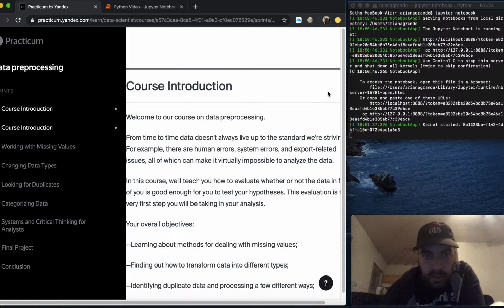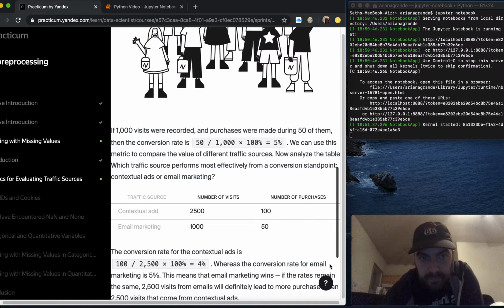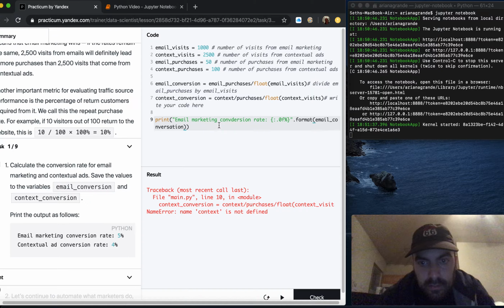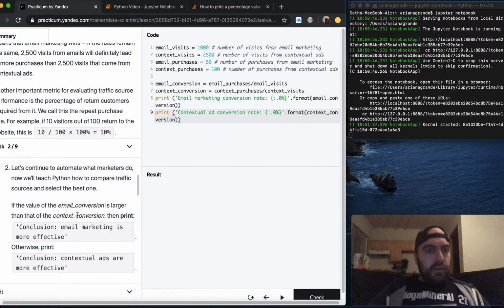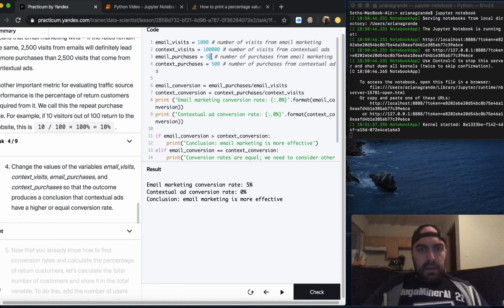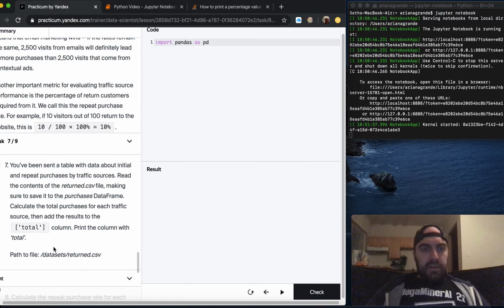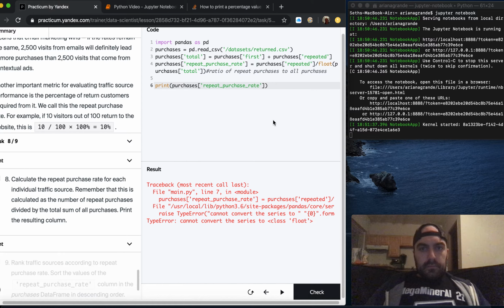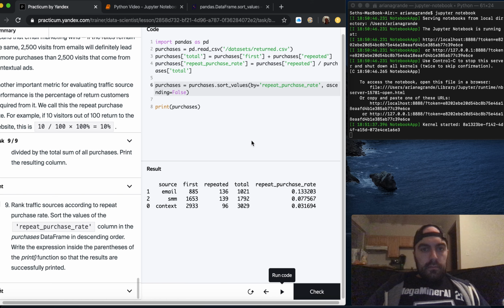Ep. 16: Practicum Preprocessing Module 1 - Metrics for Evaluating Traffic Sources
We start the preprocessing module of Practicum by Yandex.